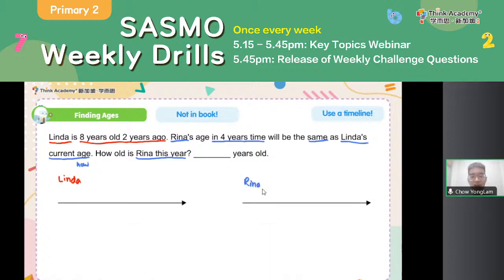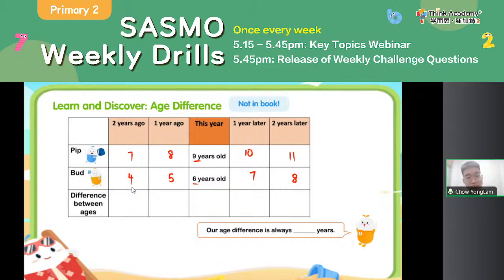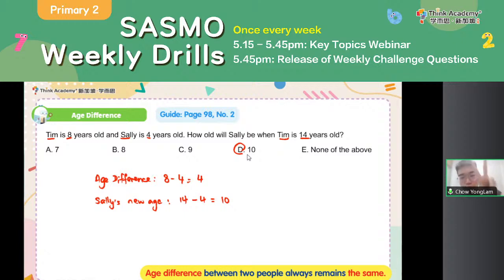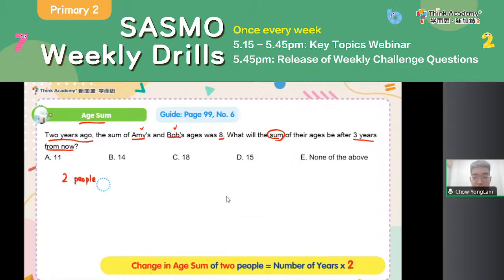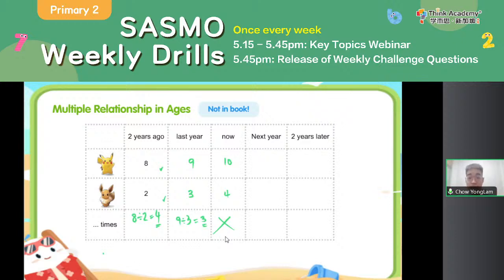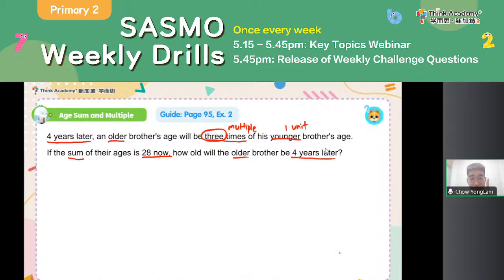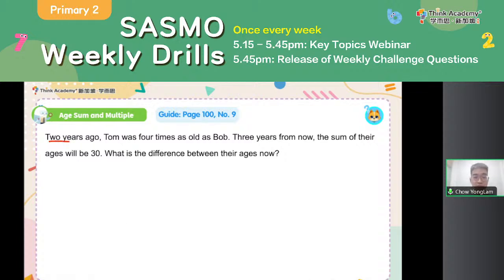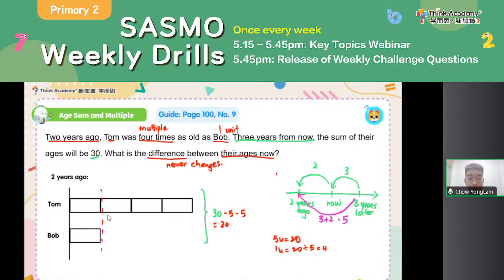P2 SASMO Weekly Drills - 2025 SASMO Preparation